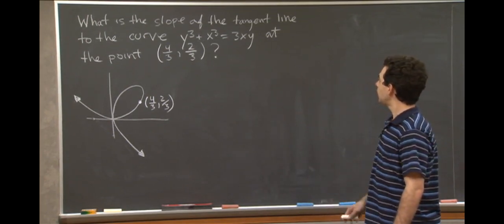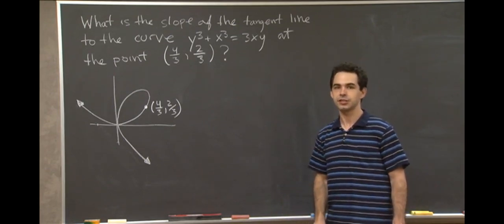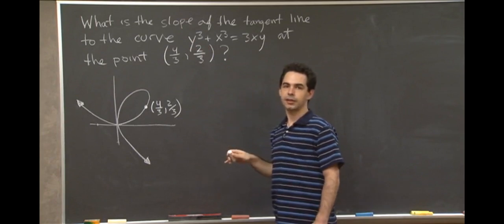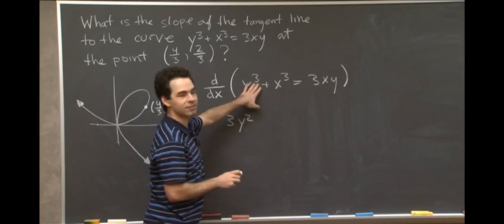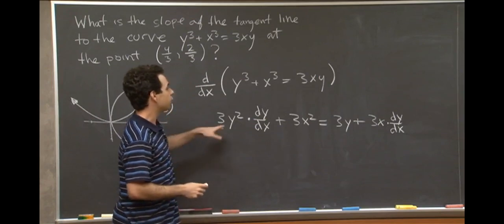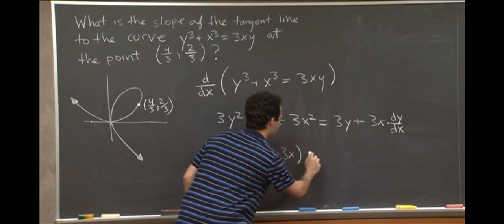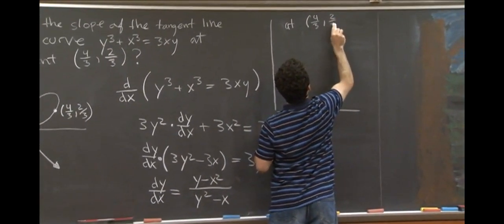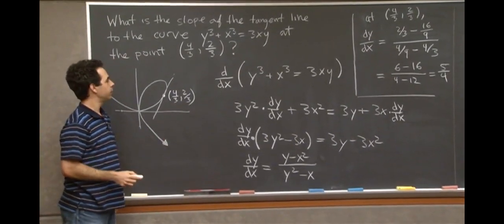MITx 18.01.1x: U2S5V09 Videyo travo pratik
MITx18011 U2S5V09 Recitation video